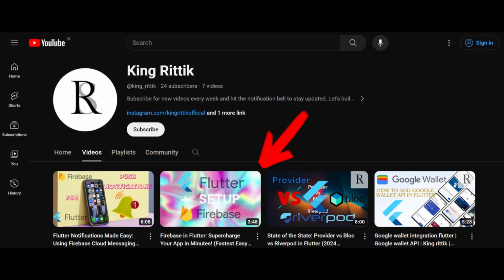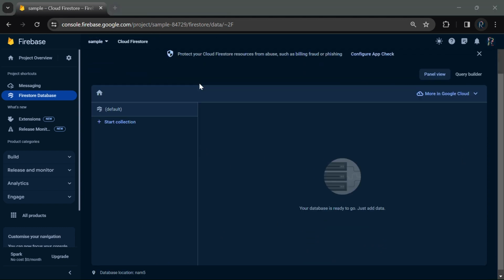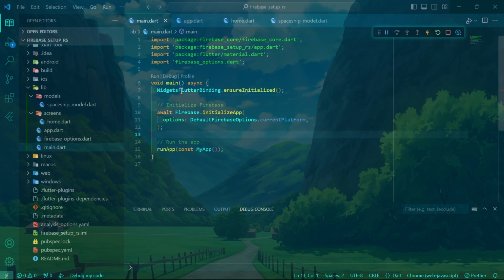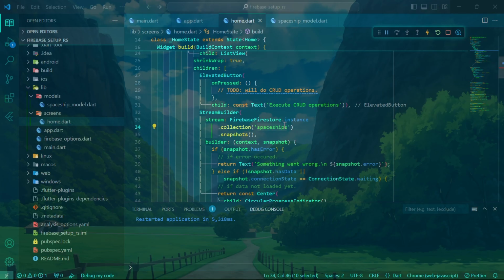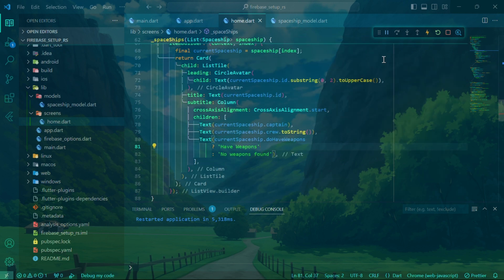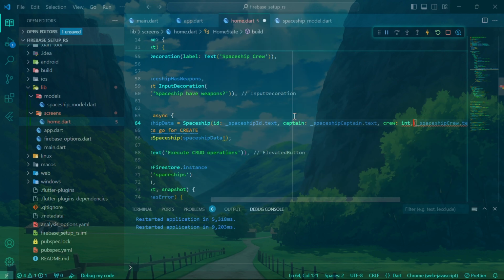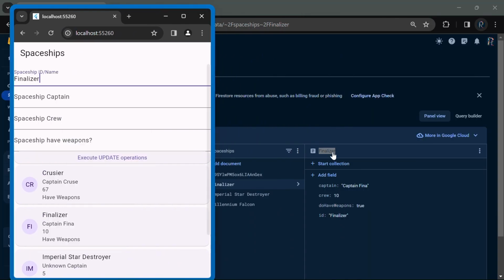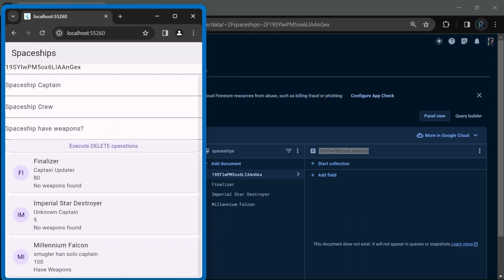Flutter Firestore CRUD: Conquer Your Data Like a Boss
Tired of static data displays in your Flutter app?  Master CRUD operations (Create, Read, Update, Delete) and conquer your data with Firebase Firestore!  This video takes you from the basics to real-time updates –  it's your one-stop shop for data management in Flutter!

-- TIMESTAMPS --
00:00 Firebase Cloud Firestore Introduction
00:15 Firebase Setup
00:30 Cloud Firestore setup
02:15 Read Data (Firestore CRUD)
03:25 Write Data (Firestore CRUD)
04:24 Update Data (Firestore CRUD)
05:00 Delete Data (Firestore CRUD)

We'll blast off with:

✅ CRUD operations in action: Learn how to Create, Read, Update, and Delete data in Firebase Cloud Firestore for your spaceship fleet (and any other data you need!)

✅ Building a dynamic spaceship management system: Craft a user-friendly app to manage your spaceships, including captains, crew, and weaponry.

✅StreamBuilder for real-time updates: Go beyond static data – your app will automatically reflect changes in Firestore, just like a spaceship's navigation system!

✨Bonus: Explore advanced Firestore features and best practices for data management in Flutter.

Ready to build dynamic and data-driven Flutter apps?  Watch now and level up your mobile development skills! ✨